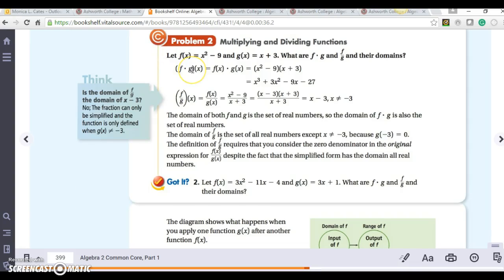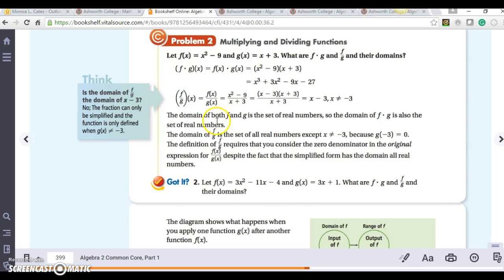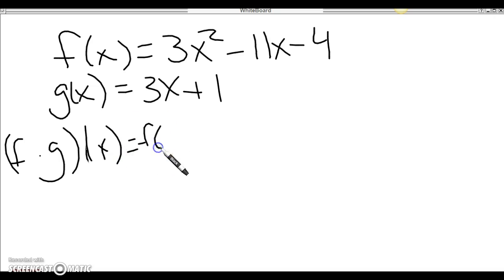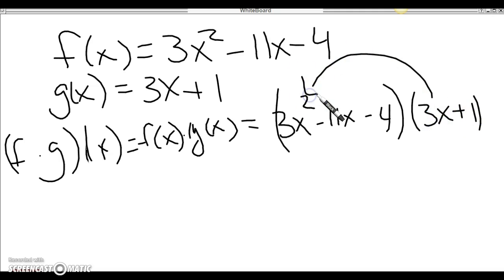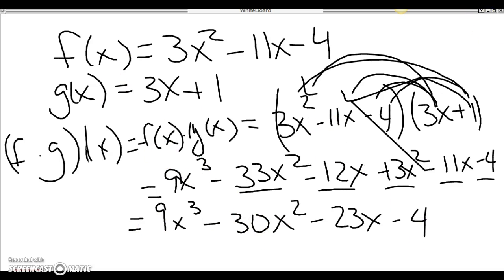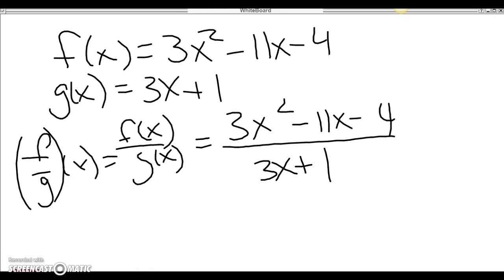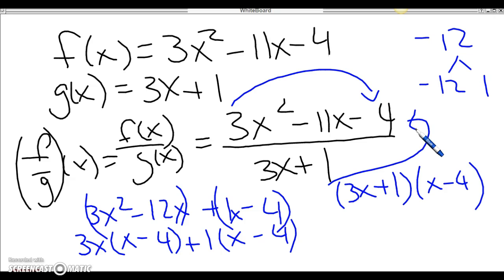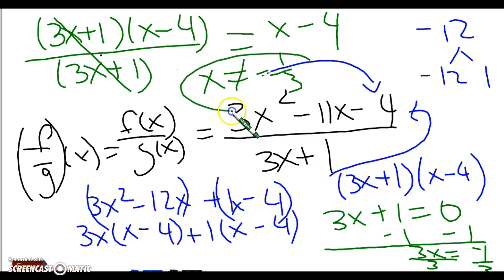Algebra 2 - Multiplying and Dividing Functions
Composite Functions